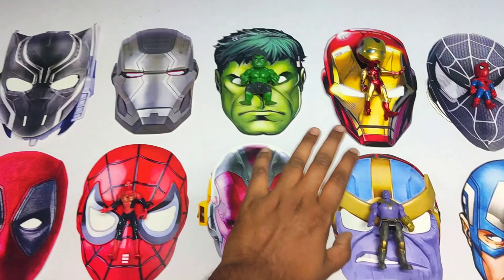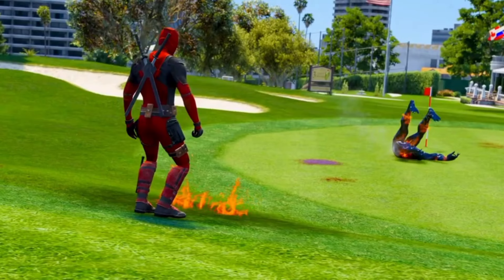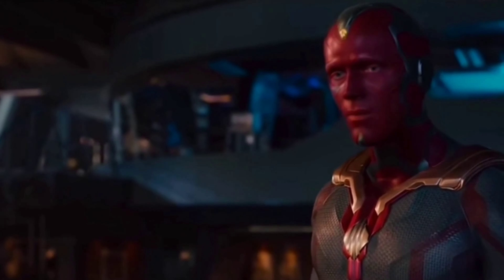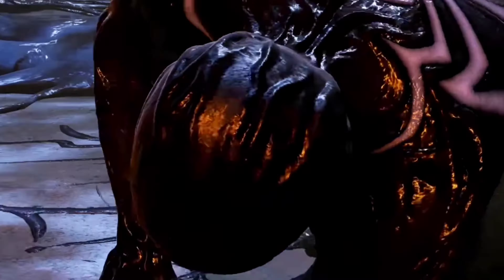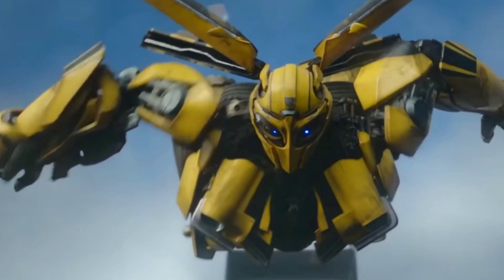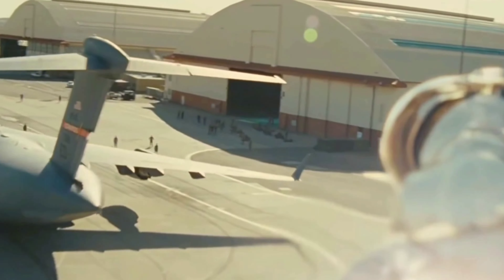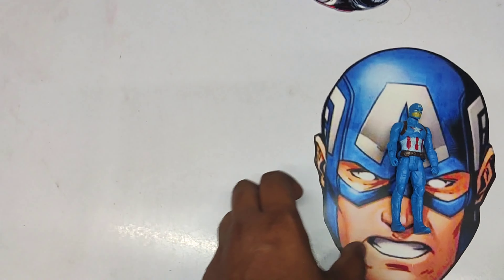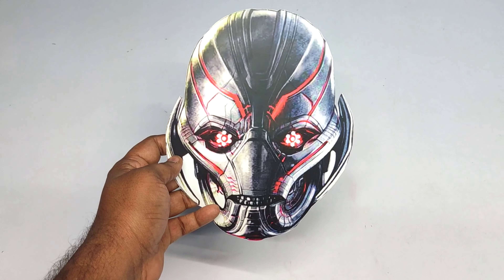SUPERHERO AVENGERS TEAM SPIDERMAN VS TEAM DEADPOOL, HULK, JOKER, THANOS, ANTMAN MASK